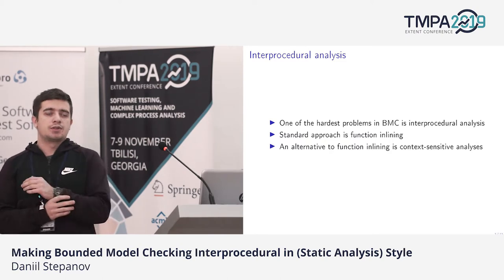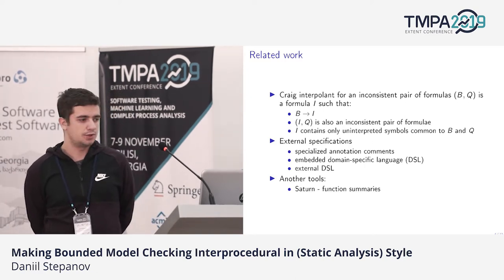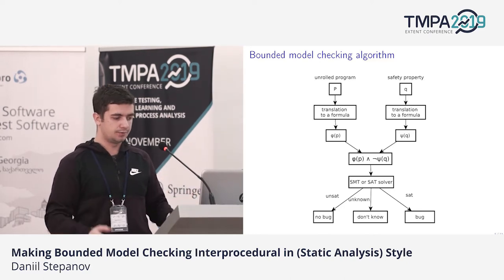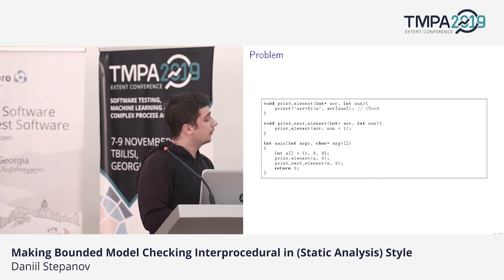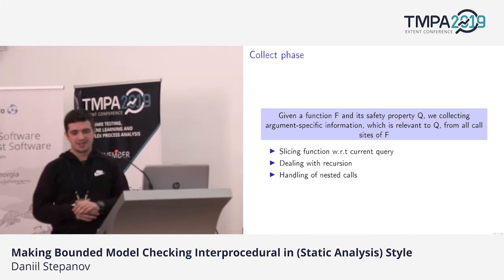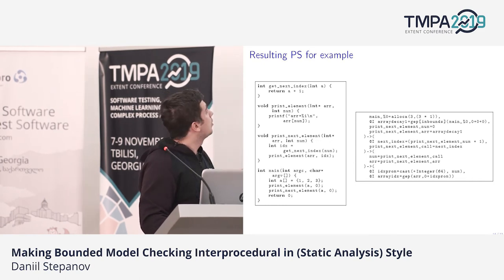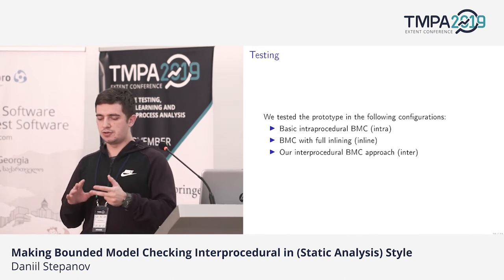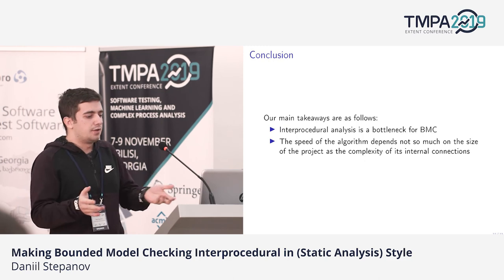TMPA-2019: Making Bounded Model Checking Interprocedural in (Static Analysis) Style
Making Bounded Model Checking Interprocedural in (Static Analysis) Style

Daniil Stepanov, Marat Akhin and Mikhail Belyaev

International Conference on Software Testing, Machine Learning and Complex Process Analysis (TMPA-2019)
7-9 November 2019, Tbilisi